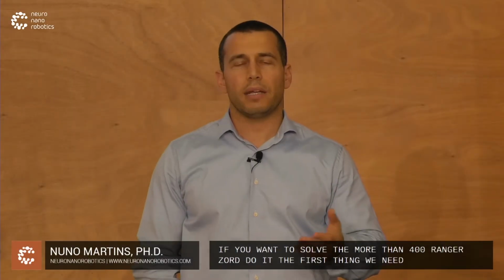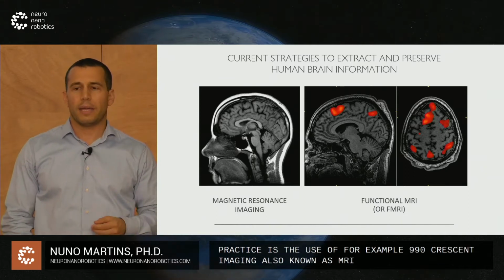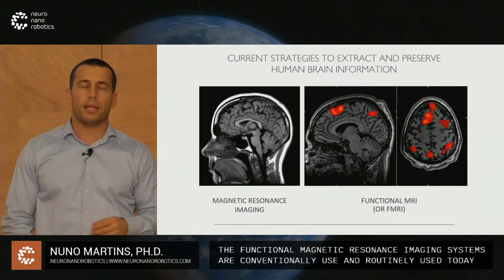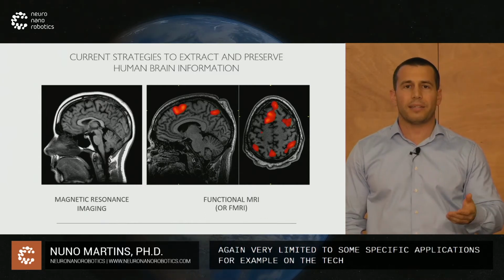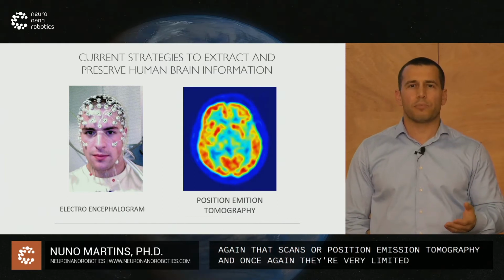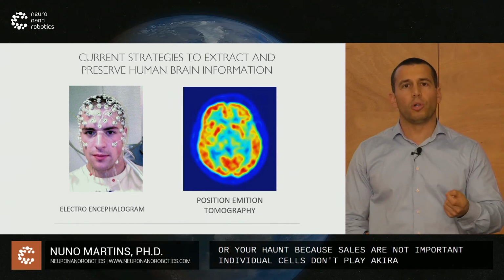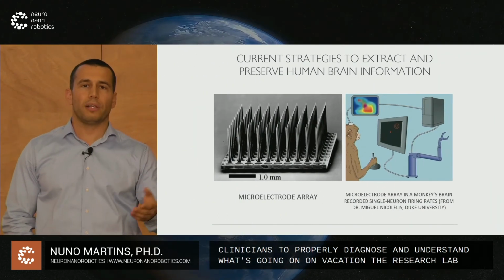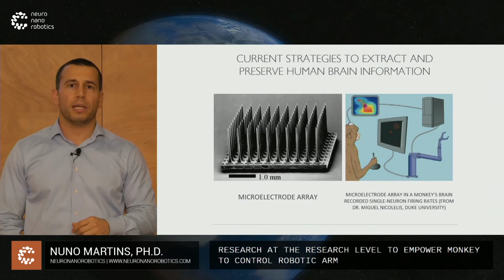NUNO MARTINS, PH.D. - International Conference Neuronanorobotics - June 20th 2021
Neuronanorobotics provides people around the world the opportunity to hear the most remarkable leaders in the field. Our purpose is to empower everyone to join our efforts, and to provide everyone with the opportunity to learn.